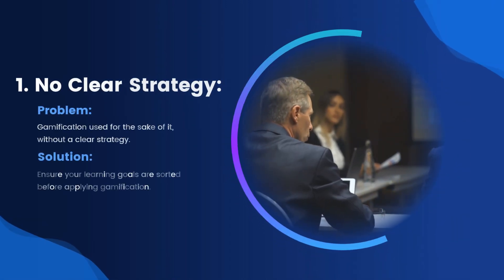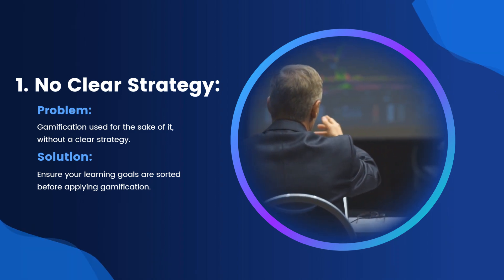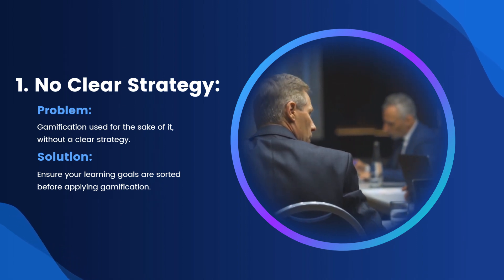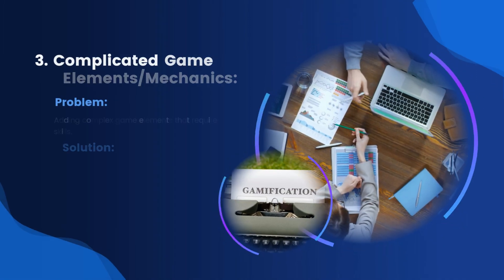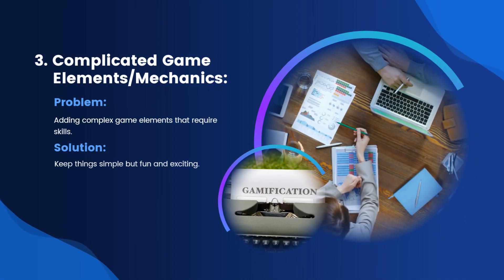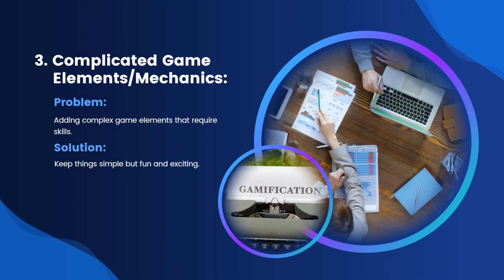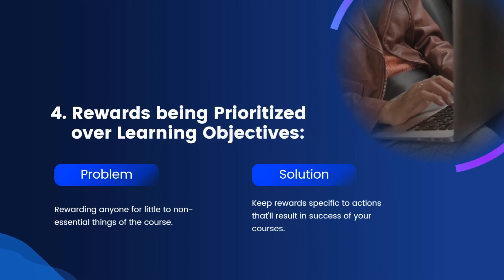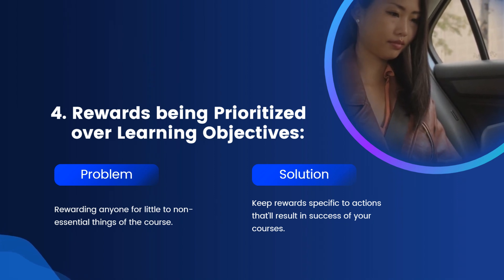What Are the Common Pitfalls in Gamification and How to Avoid Them?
Gamification has emerged as a leading strategy in the realm of e-learning, praised for its ability to boost engagement, motivation, and overall learner satisfaction. By incorporating game-like elements into educational content, instructors can transform the learning experience, making it more interactive and enjoyable. However, despite its potential benefits, gamification is not without its challenges. If not executed thoughtfully, it can backfire, leading to confusion, disengagement, and a failure to meet learning objectives. In this video, we’ll dive deep into four common pitfalls associated with gamification and offer practical solutions to avoid these traps, ensuring that your courses are as effective as possible.

The first pitfall we’ll explore is the temptation to use gamification purely for the sake of it, without a clear strategy or purpose. It's easy to get caught up in the excitement of adding points, badges, and leaderboards, but these elements need to be integrated with intention. Gamification should not be an afterthought; it should be woven into the fabric of your course design, aligned with specific learning objectives. To avoid this pitfall, start by defining what you want to achieve with your course. Are you trying to increase participation? Improve retention of key concepts? Foster collaboration? Once you’ve identified your goals, you can then decide which gamification elements will best support these outcomes.

The second pitfall involves the visual appeal of your gamified course. Even if you have the best intentions and a well-thought-out strategy, if the visual design is lacking, the overall experience can suffer. Game elements like points, levels, and challenges need to be supported by an engaging and visually appealing environment. This doesn’t mean you need to hire a professional designer, but it does mean you should pay attention to the aesthetics of your course. Use animated graphics, avatars, and vibrant color schemes to make your course visually stimulating. A visually appealing course not only captures attention but also enhances the overall learning experience, making the content more memorable and engaging.

The third pitfall to watch out for is making your gamified elements too complex or difficult for learners. It’s easy to get carried away by incorporating intricate challenges or advanced game mechanics, but this can alienate learners who may not have the necessary skills to participate fully. The key here is to strike a balance between challenge and accessibility. You want your learners to feel a sense of accomplishment without being overwhelmed. Simplify your game elements and make them easy to understand and navigate. Remember, the goal of gamification is to enhance the learning experience, not to create unnecessary obstacles. By keeping things simple but still fun and engaging, you’ll be able to cater to a broader audience.

Finally, the fourth pitfall is the overuse of rewards. While rewards are a central aspect of gamification, they can lose their value if they are handed out too frequently or for trivial achievements. If learners are rewarded for every little action, the sense of accomplishment diminishes, and the rewards become meaningless. Instead, focus on rewarding actions that truly contribute to the success of the learner and the achievement of course objectives. This could include completing a challenging task, reaching a significant milestone, or demonstrating mastery of key content. By being selective and intentional with rewards, you can maintain their impact and keep learners motivated to achieve their goals.

In conclusion, gamification is a powerful tool that, when used correctly, can significantly enhance the learning experience. However, it’s important to be aware of these common pitfalls and take steps to avoid them. By aligning gamification with clear learning goals, ensuring visual appeal, simplifying complex elements, and being mindful with rewards, you can create engaging and effective courses that resonate with learners.

Check out our blog on How you can use Gamification in eLearning